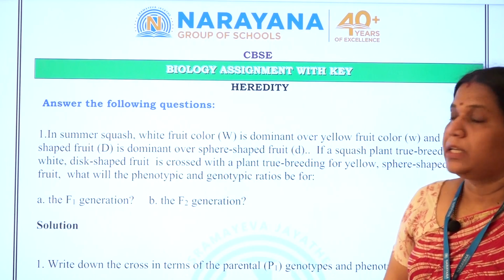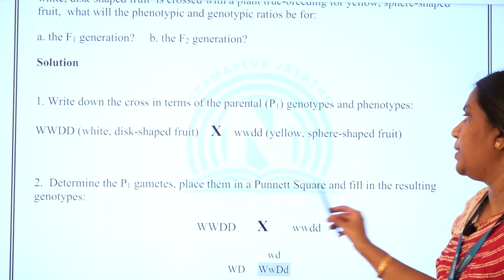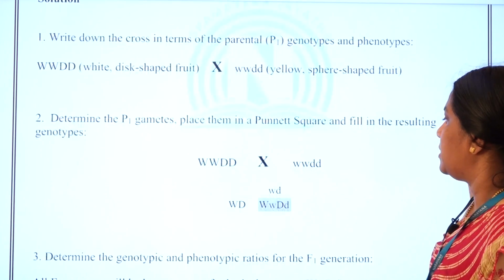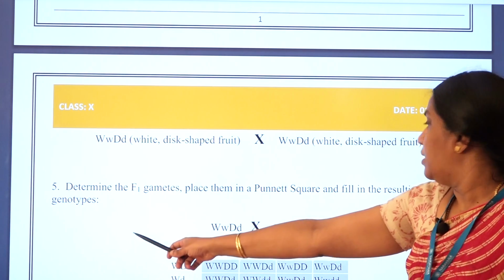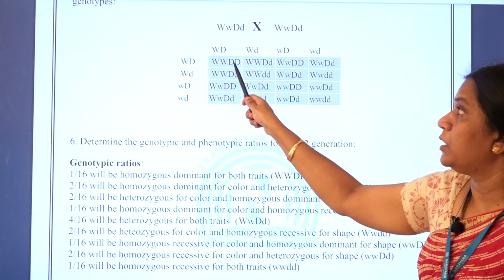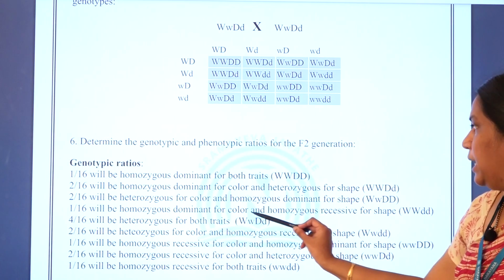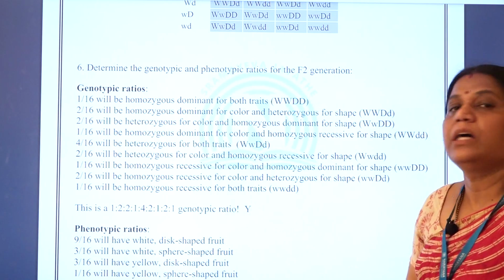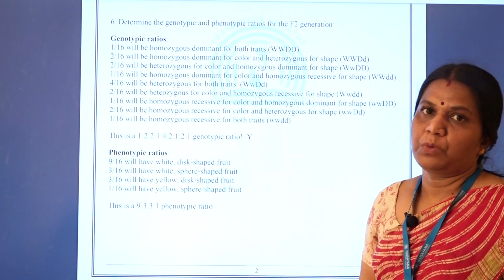CBSE X BIOLOGY HEREDITY